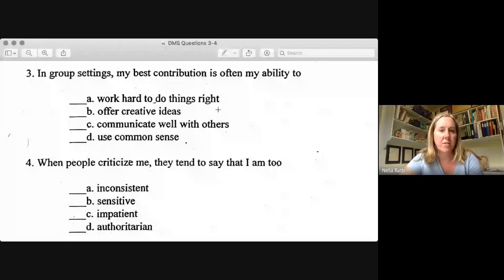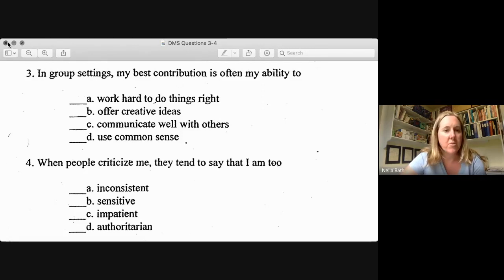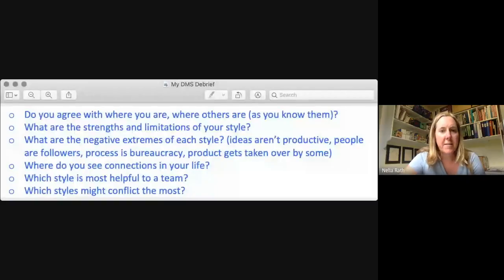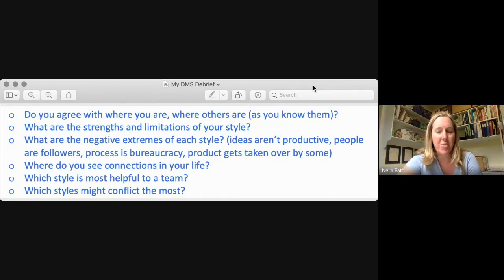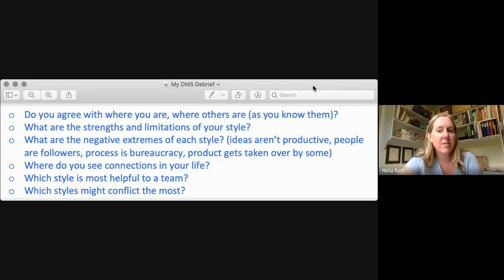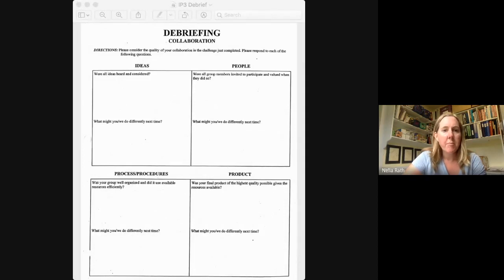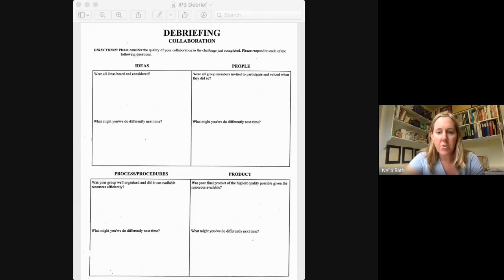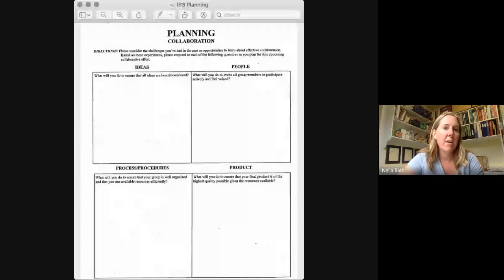The IP3 and Decision Making Styles Process with Nelia Rath